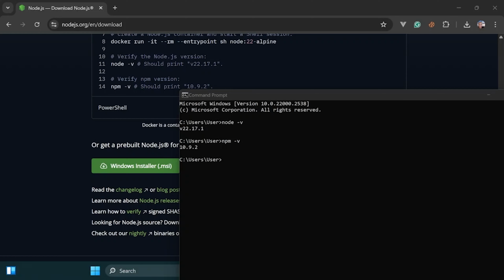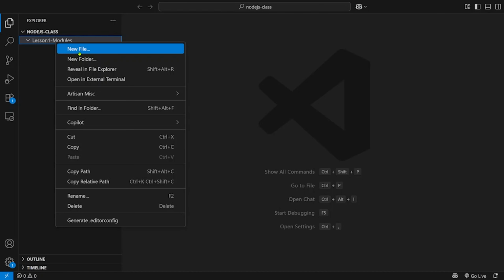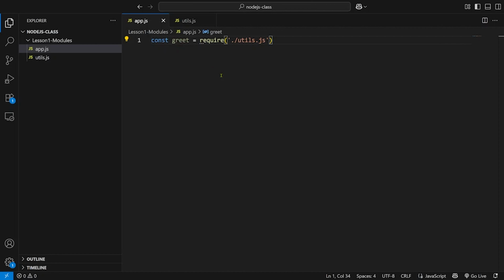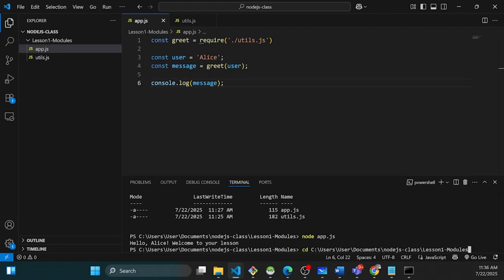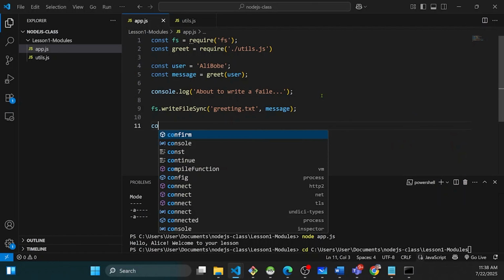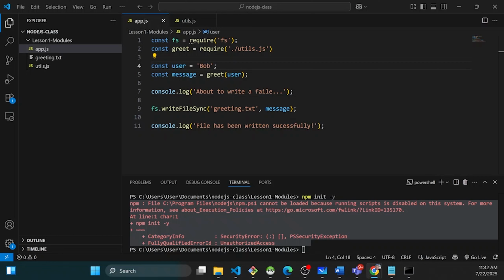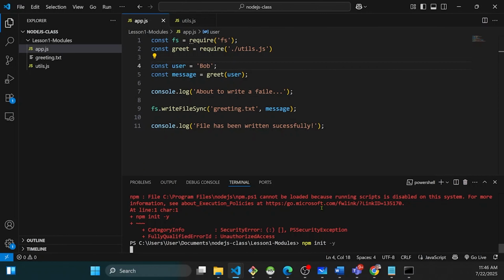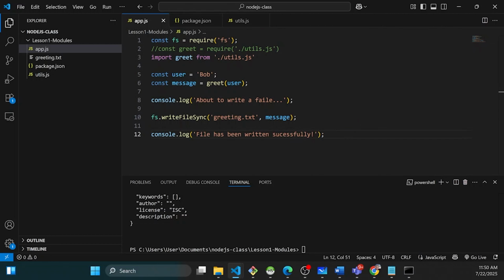2. NodeJS | Node.js Modules & NPM Explained (Part 1) | Node.js Tutorial 2025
In this episode, we dive into the powerful module system that forms the backbone of every Node.js application. Learn how to organise your code into reusable components, import Node's built-in modules (such as the File System module), and leverage the largest software registry in the world: npm (Node Package Manager). We'll build a practical command-line weather app to put it all into practice!

What you'll learn:

The difference between built-in, local, and third-party modules.
Using require and module.exports.
Initializing a project with npm init.
Installing external packages like axios and chalk.